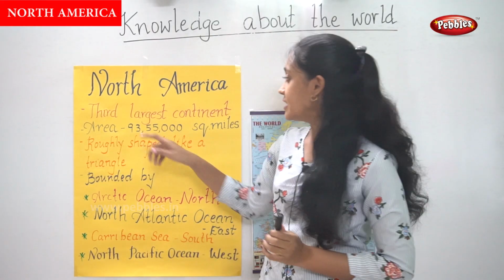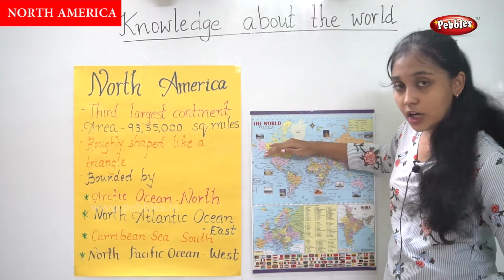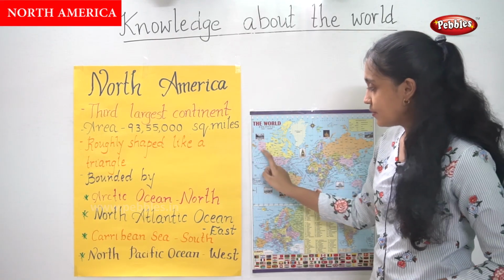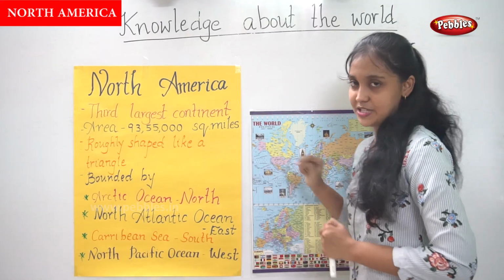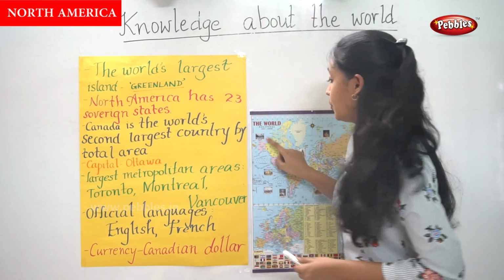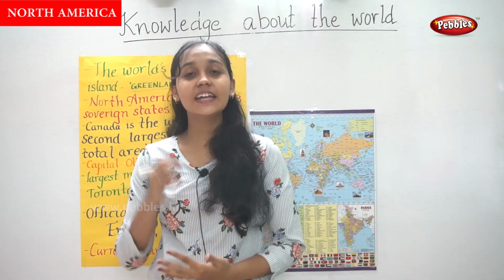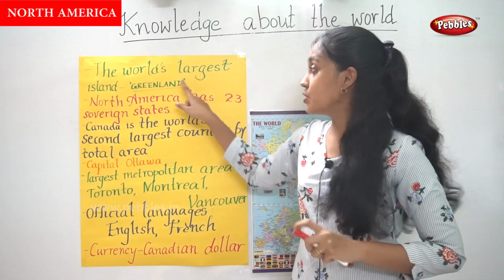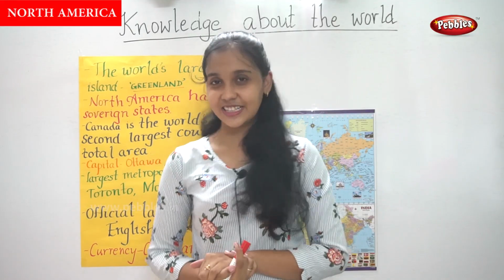North America - The World I Knowledge about the world I Arctic Ocean, North Atlantic, caribbean sea